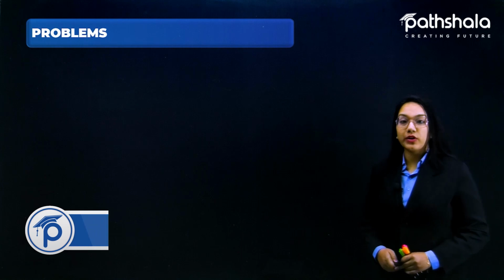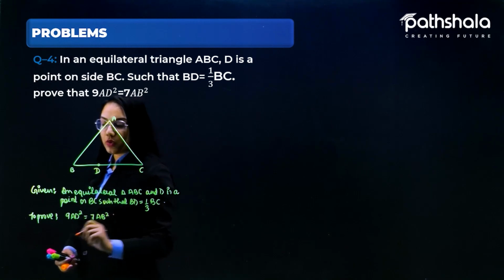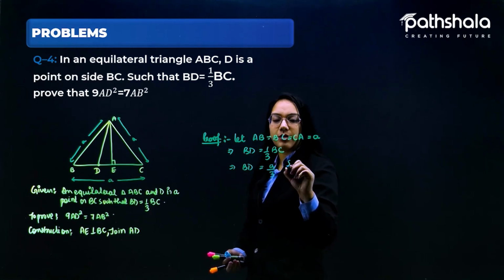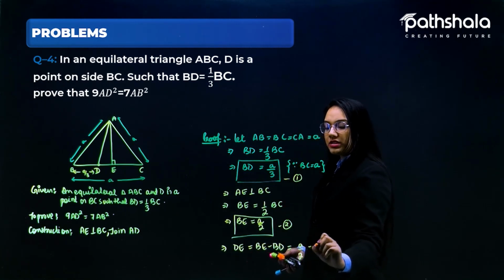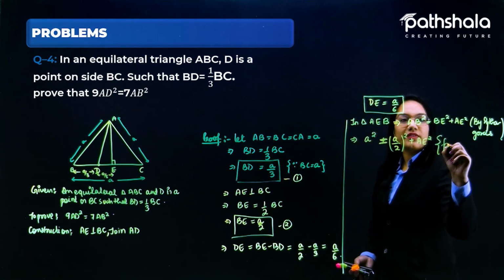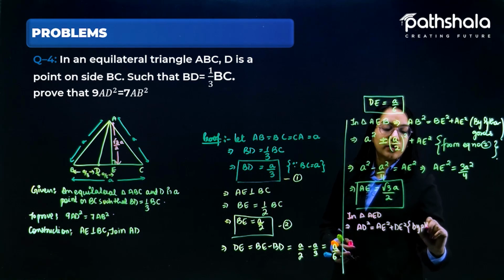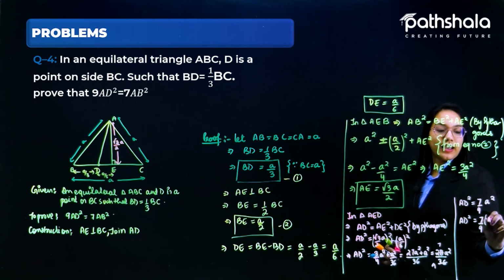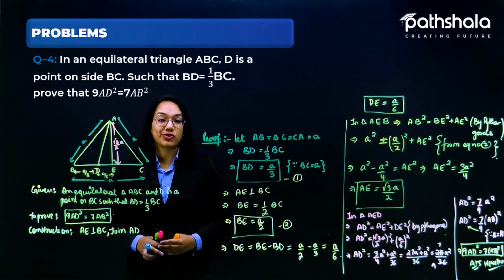Problem (Que-4) | 6. Triangle | Maths | Class 10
Subject : Maths
Chapter :  6.Triangle
Topic Name : Problem (Que-4)